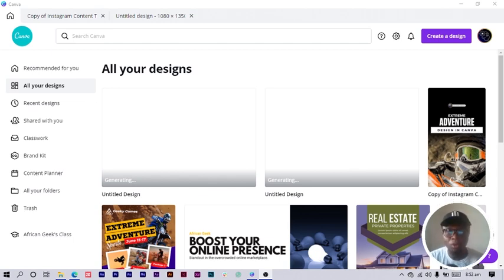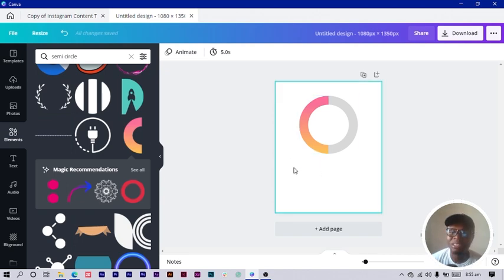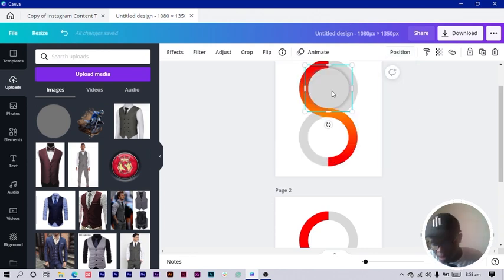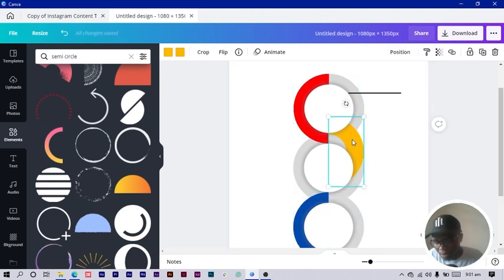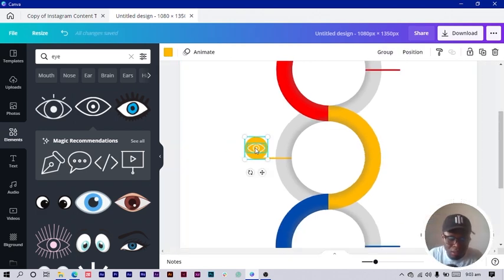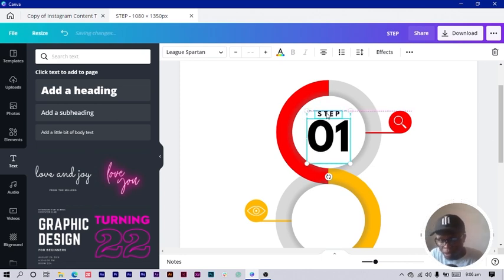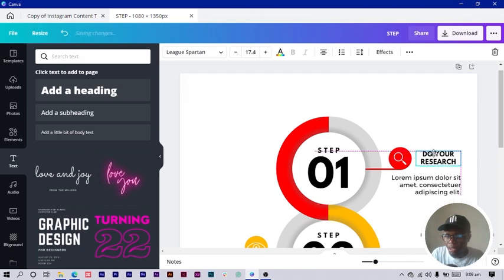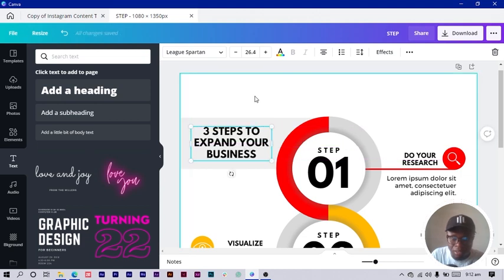Canva Tutorial for Beginners How to design a Colourful infographic design in Canva | African Geek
In today's canva tutorial, we are going to be designing a Colourful INFOGRAPHIC design in Canva. All step-by-step actions to create this fantastic design are provided in this Canva tutorial.

Infographics are visual representations of information, data, or knowledge intended to present information quickly and clearly.

Also, this Canva tutorial is for anyone who is interested in creating amazing infographic designs in Canva without paying for any expensive tool.